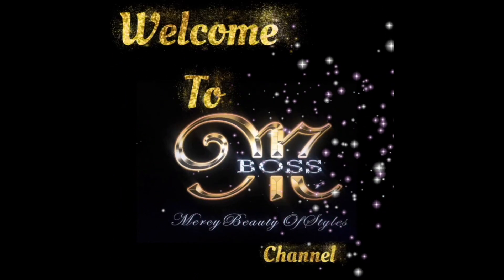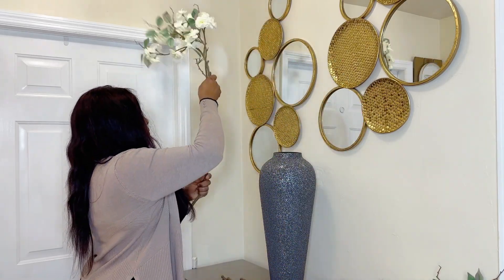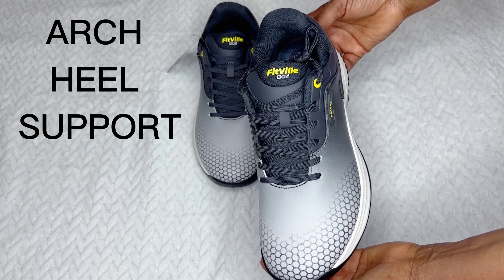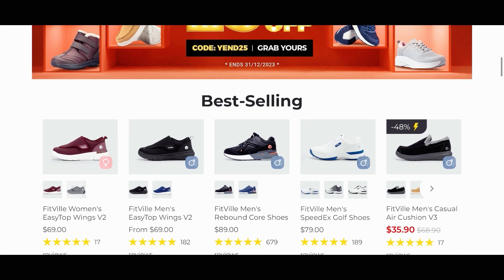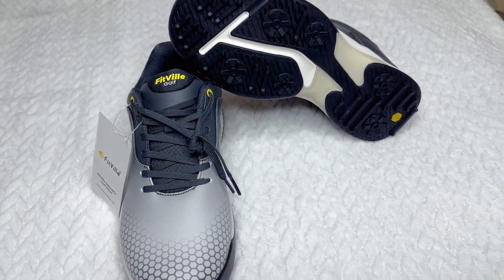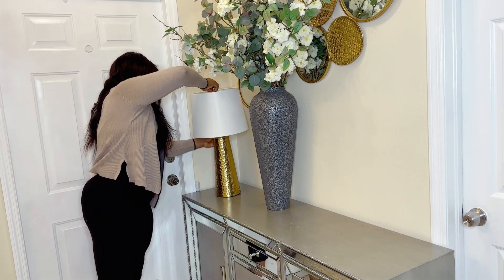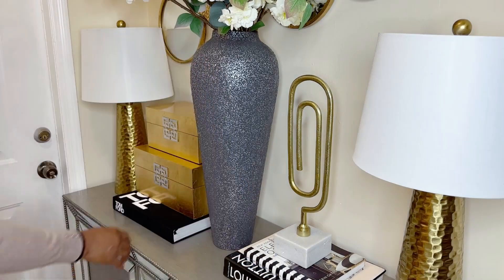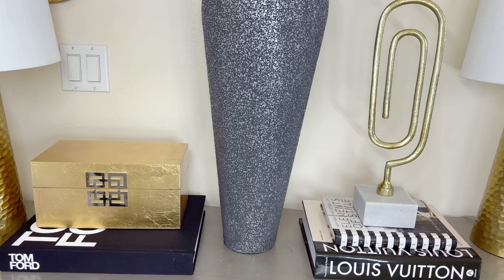New 2024 ✨HOW TO STYLE A CREDENZA / ENTRYWAY DECOR / AFTER CHRISTMAS CLEAN WIITH ME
HOW TO MAKE A SMALL APARTMENT LOOKS LUXURIOUS / HOW TO MAXIMIZE A SMALL SPACE | ENTRYWAY DECOR  | How I Decorate my  Small Luxury Apartment FOR LESS | Deep Cleaning Motivation | RENTER FRIENDLY DECOR | HOME DECOR /HOW TO DECORATE  A SMALL LIVING ARE

Hello my beautiful Youtube family
And for all my subscribers thank you so much I appreciate and I love you all ❤️❤️❤️❤️

SHOP MY HOME:

ITEMS ON THIS VIDEO

                               Mercy32   (32%, the first 20 new users)

HAMMERED GOLD CANISTER
Websites :

Designer Books 👉🏼Amazon
Tom Ford
Louis Vuitton

Similar Table Runner👉🏼Amazon

VEVOR HEAT PRESS MACHINE 👉🏼 5 IN 1 Heat Press

SKU: NAC14KWH03

☆ FLEXISPOT 👉🏼Save up to $200 by visiting Give your father the gift of better sleep with FlexiSpot's adjustable bed frames.

White Rug 8x10 👉🏼

Table Lamps 👉🏼

YELLOW ORCHIDS 👉🏼

Table Runner

Curtain King 👉🏼

Gold Charger

Gold Flatware

Gold and White Napkin Rings

Placemat (Idea)

White Dinnerware set (similar )

STREAMER FOR CLOTHES
Aspiron streamer for clothes

CODE：MercyBeauty       $15 off for Oneinmil DIY Bookshelf series products (5tier/6tier ).